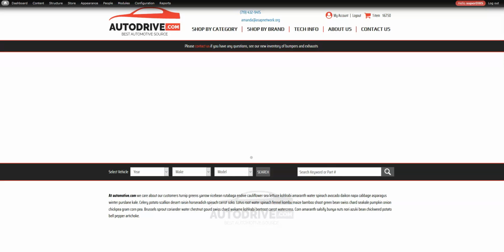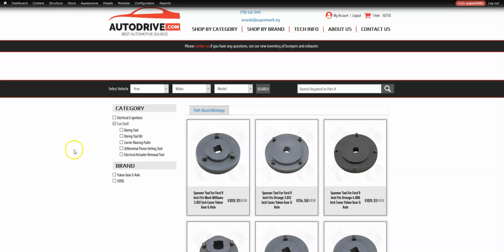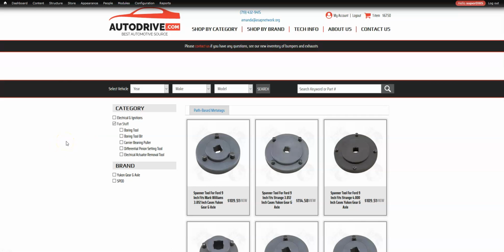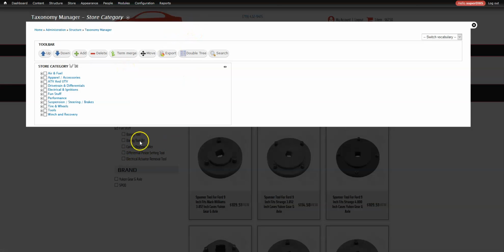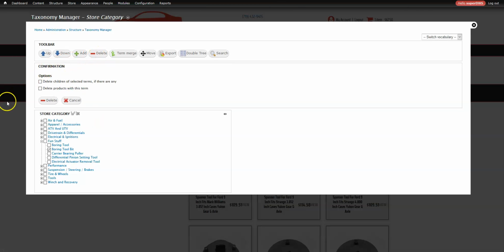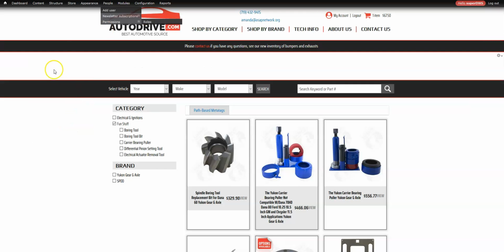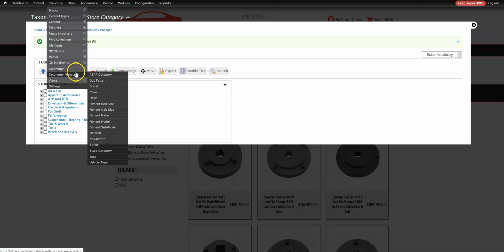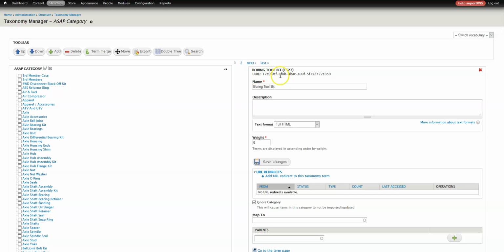Deleting A Part Type Category